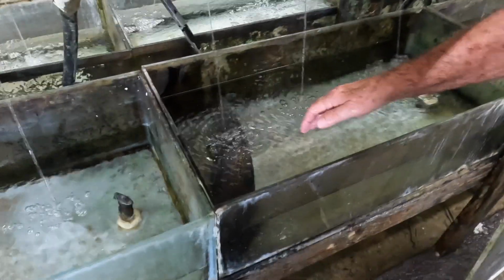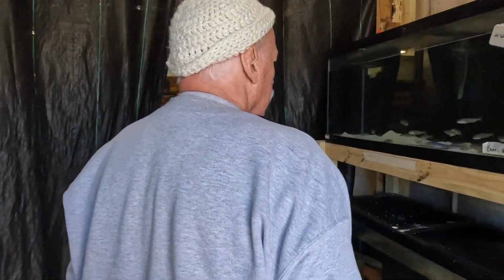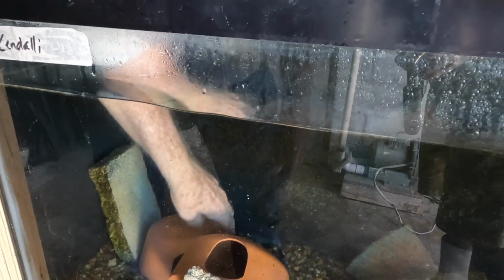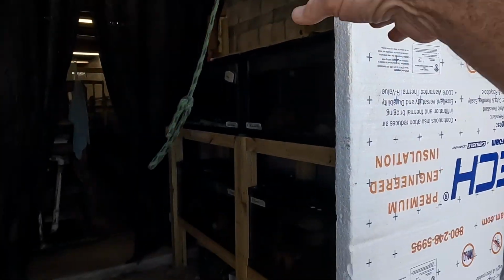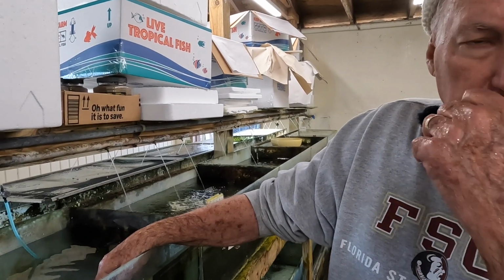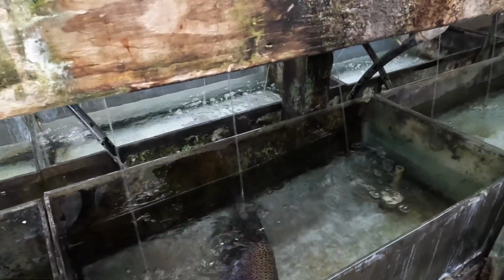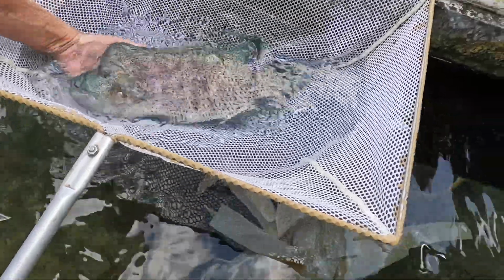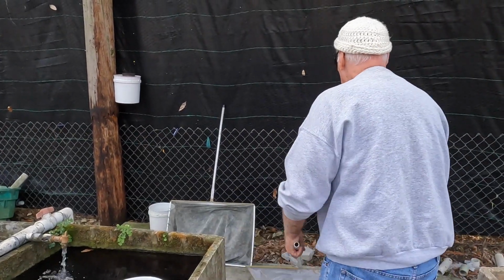Chilly Farm Adventures: Moving Large Egg Clutch & JUMBO Dovii Unveiled!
It's another chilly week here on the farm.  Not ideal weather to be netting and filming fish outside.  In this weeks' video we move a large egg clutch from our Lepidiolamprologus kendalli breeder tank and check out a JUMBO Dovii the guys brought into the warehouse!

We Feed Xtreme Aquatic Foods!

Florida Exotic Fish Sales is a wholesale-only tropical fish farm that specializes in imported and farm raised African Cichlids.
We ship via commercial air service airport to airport only.